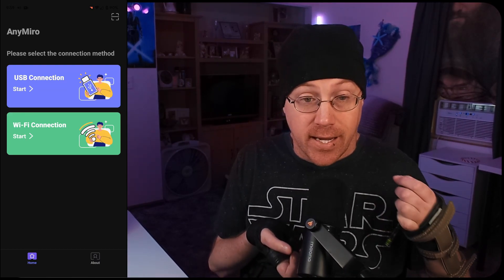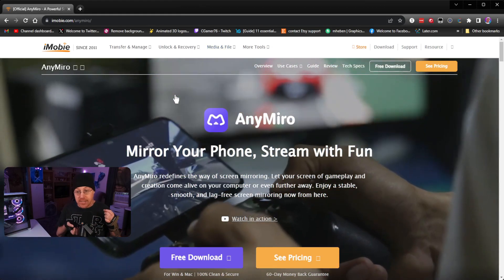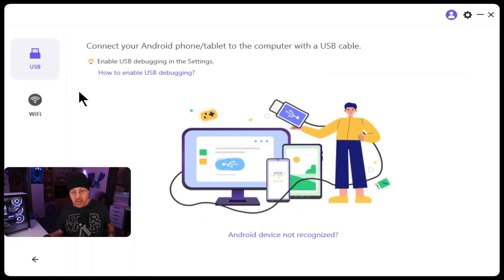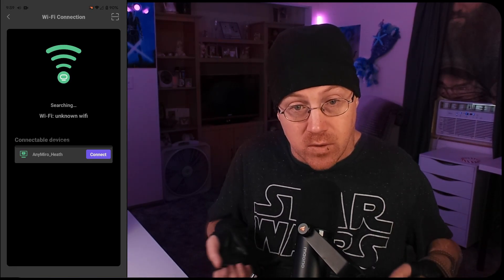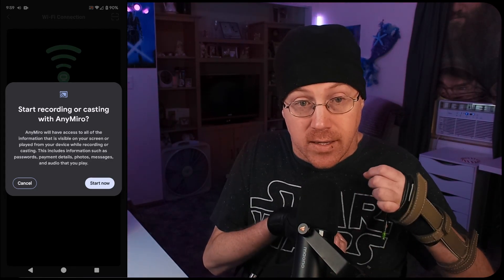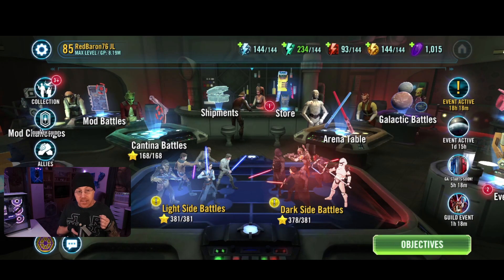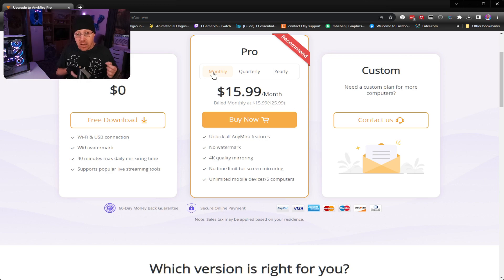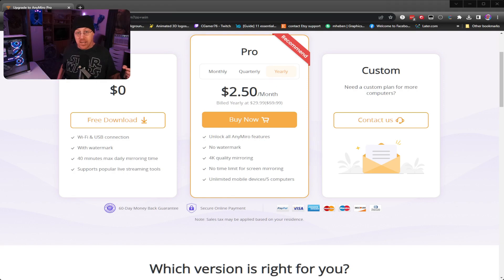You Don't Need A Capture Card With AnyMiro Mirroring Software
The coupon is: CGAMER2308 and will be valid until September 30th.